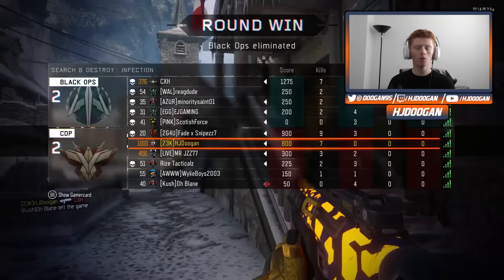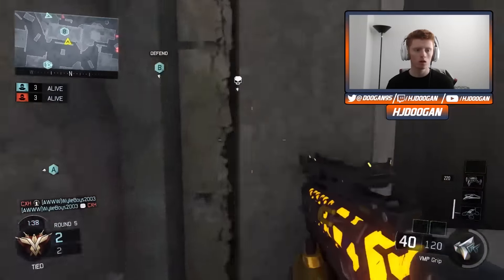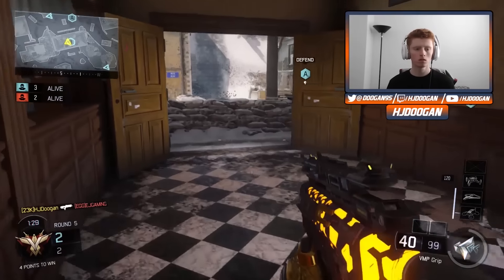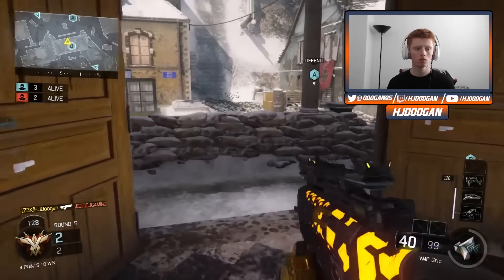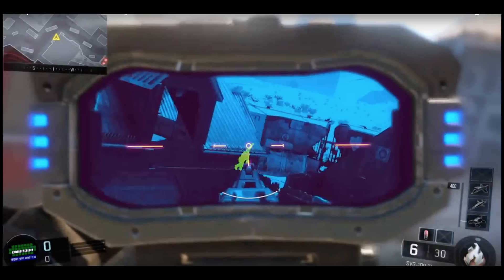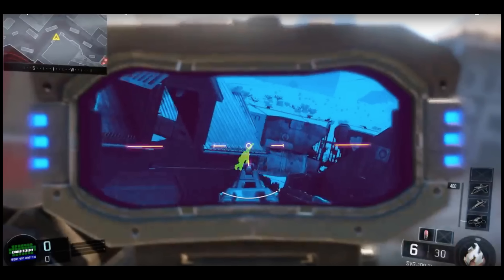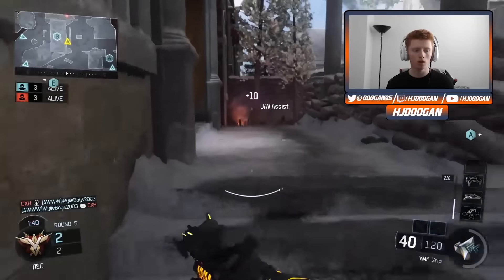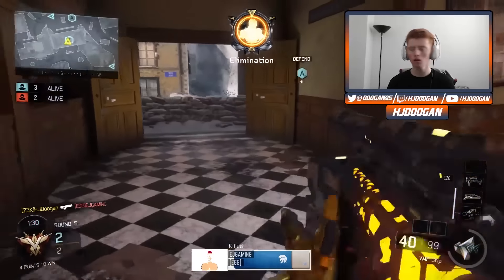IF SOMEONE FINDS OUT HOW TO DO THIS...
So the other day I was recording some of my "20 Kill S&D Challenge" and someone on the enemy team had some weird, green outline around him - Almost like I had Codcaster vision on. So I decided to do a little bit of research on this and it appears that there was a glitch going round in custom games. All you had to do was click on codcaster, then auto assign and you would have the codcaster x-ray when using a thermal. Now I forgot to mention in the video that prior to this gameplay, I was actually in a private match in codcaster, spectating a 2v2 snipers, which one of them had thermal on! I don't know if this played a part in the glitch happening but one thing I do know is that it is capable to somehow trigger this glitch for multiplayer... If someone finds out how to do this online, we are all screwed!